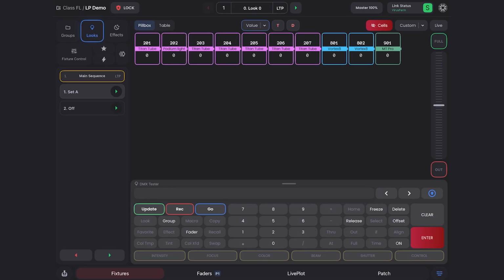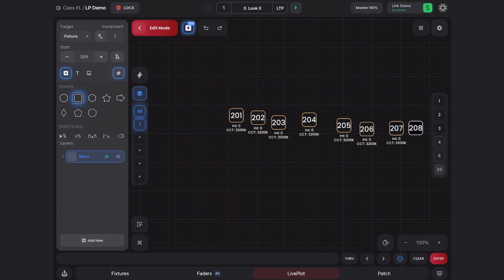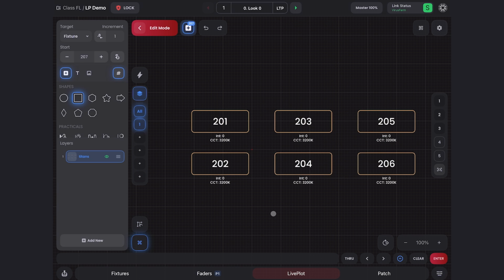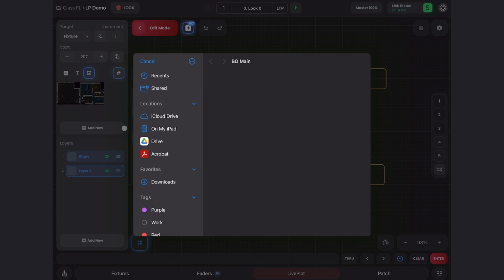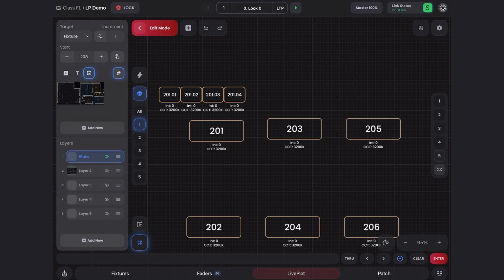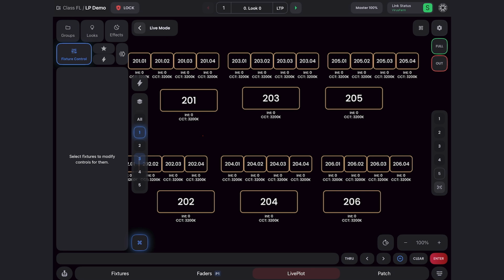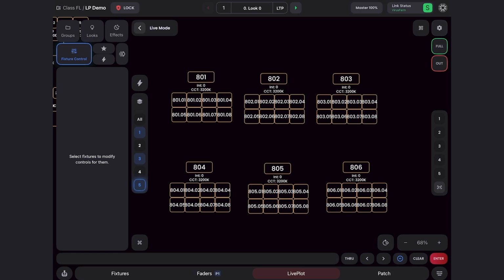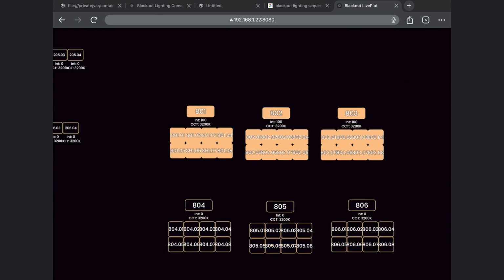LivePlot Walkthrough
Learn how to use LivePlot in this extensive walkthrough with Ian.